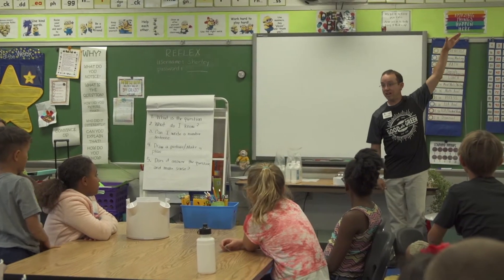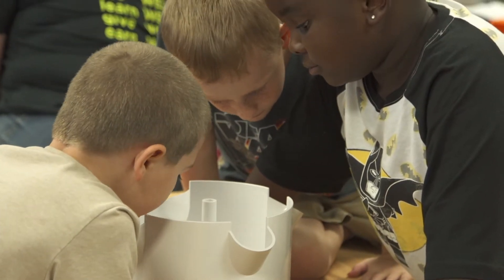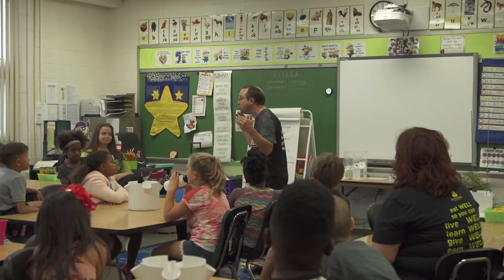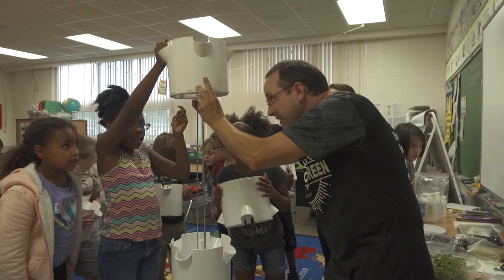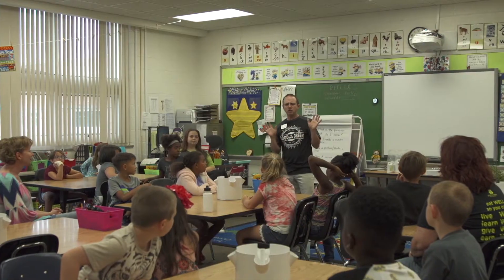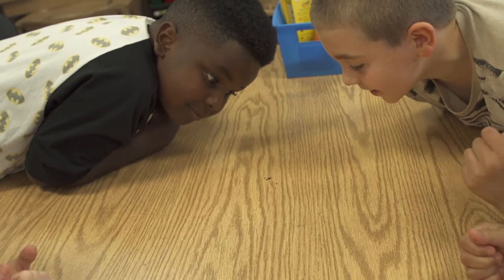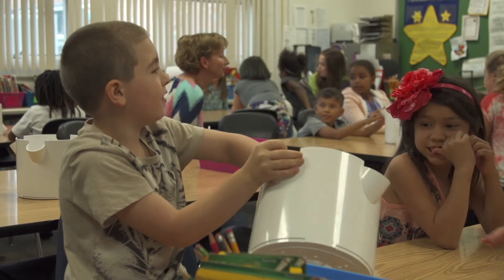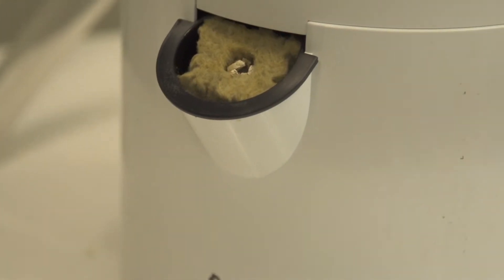GROUNDBREAKING: August 18, 2017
Students at Green Valley Elementary install gardens in their classrooms as a part of the Good to Grow Green Program.